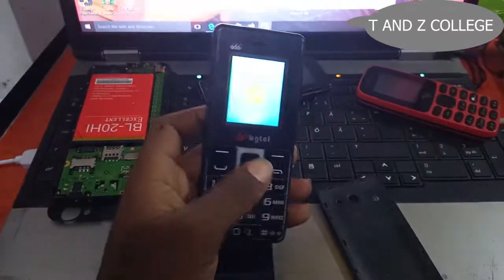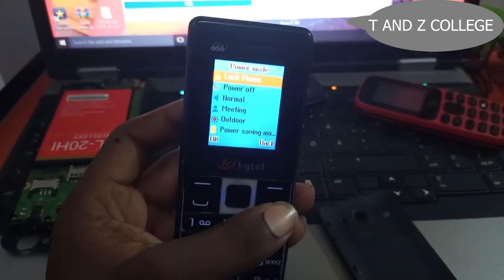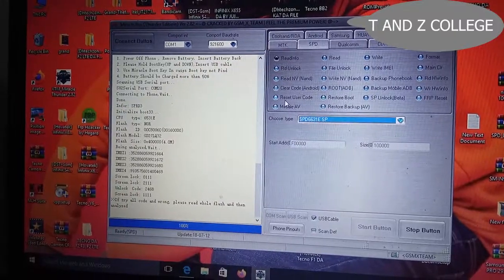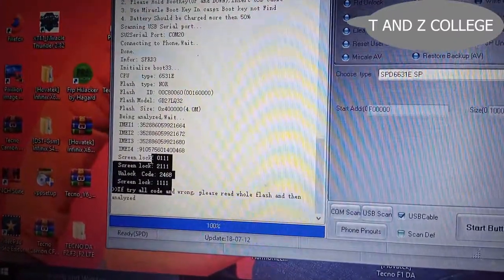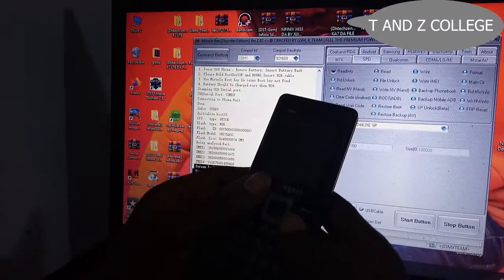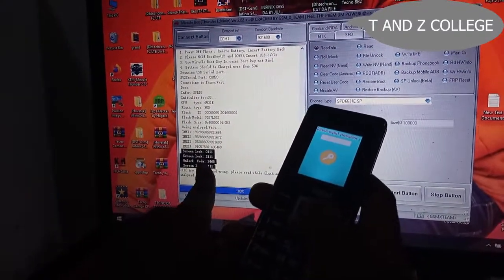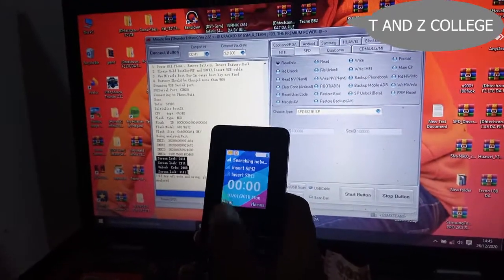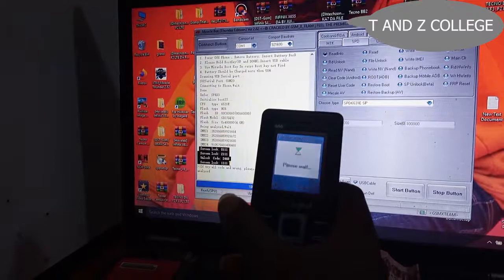PASSWORD KGTL REMOVE MOBILE